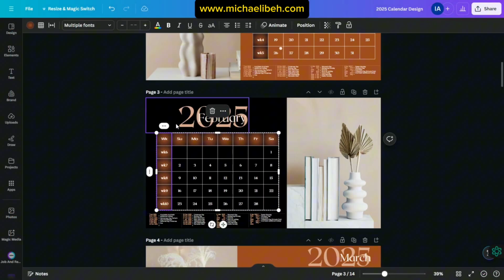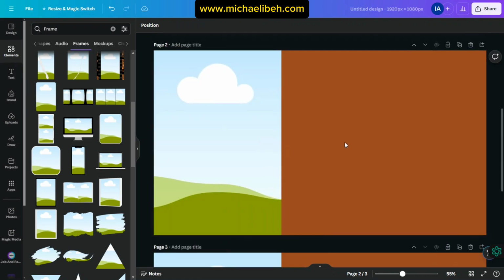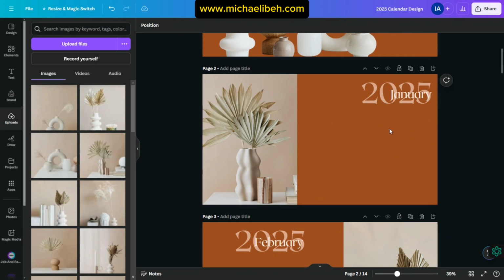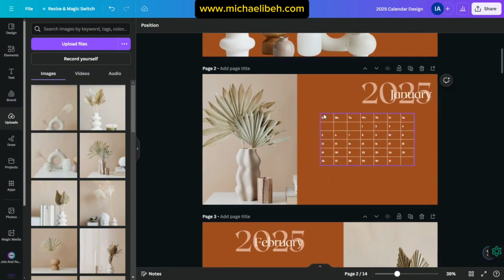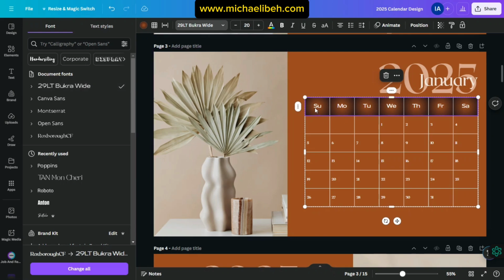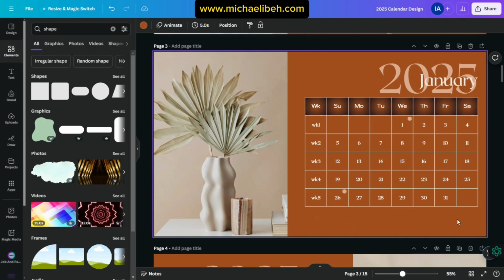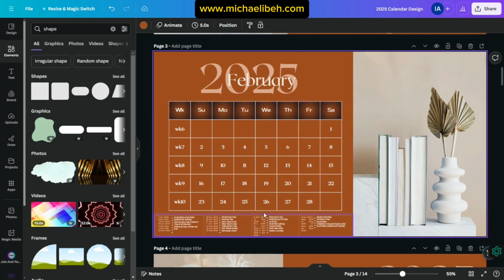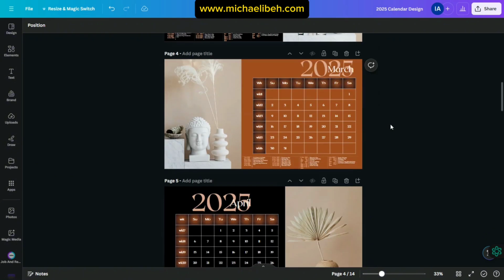Create a stunning 2025 custom calendar with Canva. LearnIT with Michael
Create a Stunning Custom Calendar from Scratch with Canva | Step-by-Step Tutorial.

Welcome to another exciting tutorial with Michael! In this video, we're going to dive into the world of custom calendar design, and the best part is, we're starting completely from scratch. Whether you're looking to create a personalized gift, organize your schedule, or showcase your creativity, this tutorial will guide you through every step of the process.

What You'll Learn:
- How to design a calendar layout from scratch
- Customizing each month's layout with photos and graphics
- Adding important dates, events, and personal notes
- Tips and tricks to make your calendar unique and functional
- Finalizing and exporting your design for print or digital use

Important Links🔥
Rank #1 On YouTube and Google Search
Online Social Media Jobs That Pays $25 - $50 Per Hour. No Experience Required. Work At Home.
Monetize your entire website in less than 10 minutes
12,000+ PLR Products which you can resell and keep 100% of the profits!
🌟 Thank You, Lovelies! 🌟

💝 Feeling generous?💝
Show some love:
Let's Develop World-class Website for your business

Other Of My YouTube Videos❣️